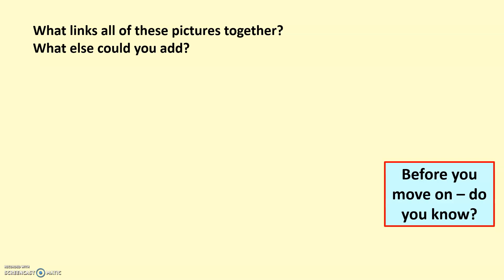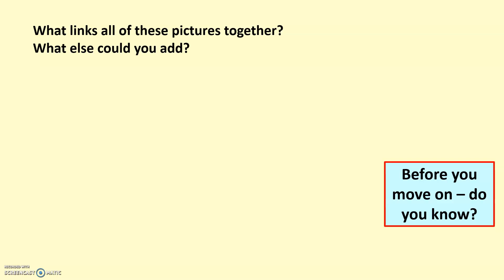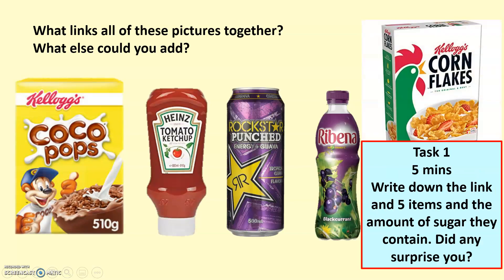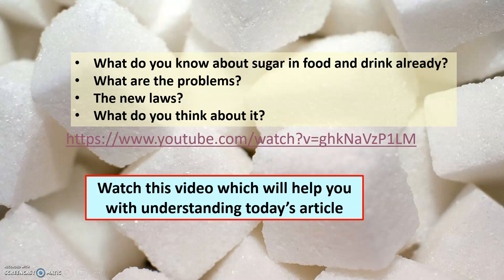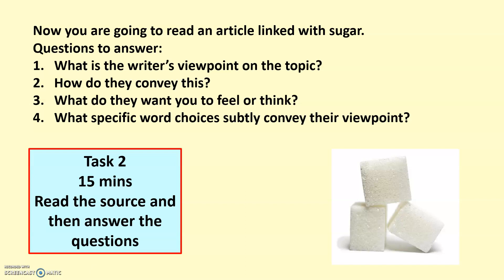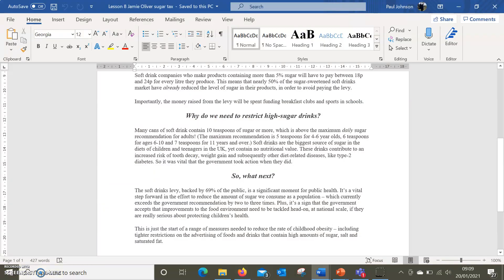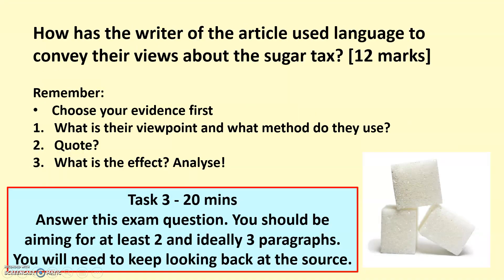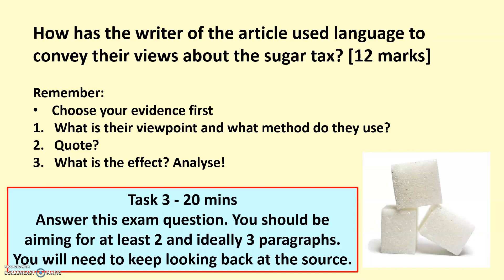Remote lesson Lang Paper 2 language analysis